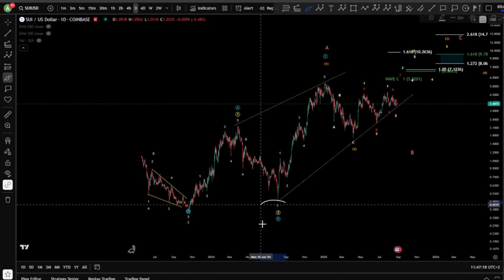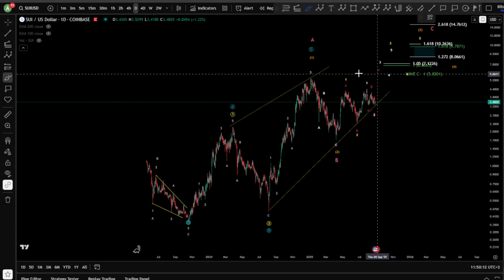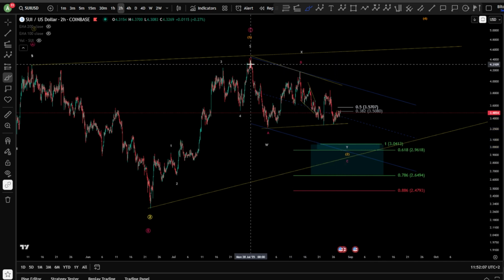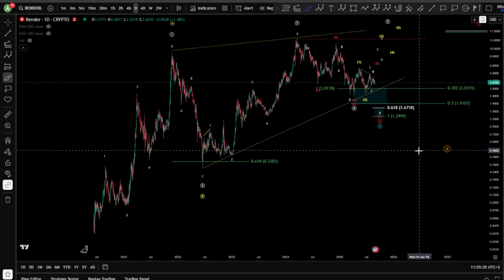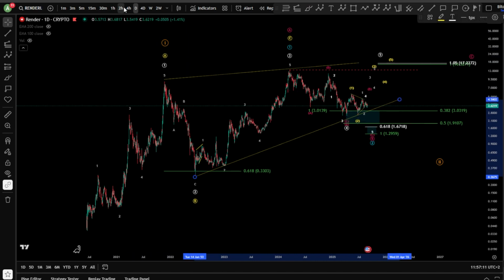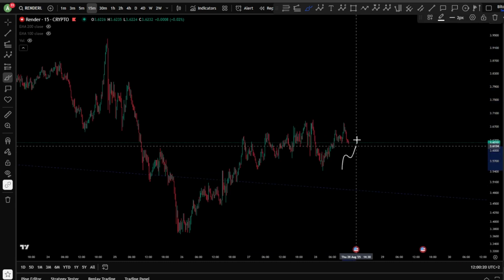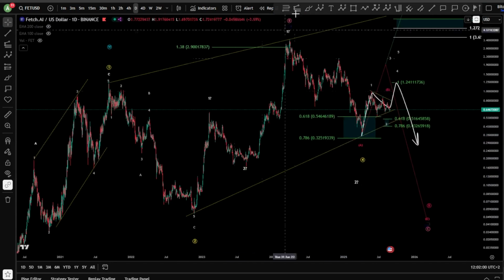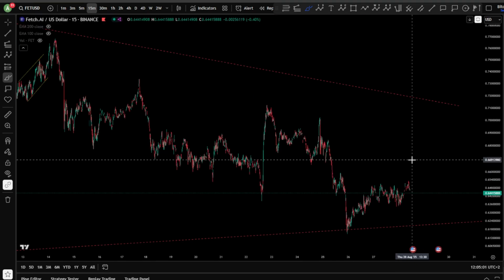SUI, FET & RENDER | NEXT MOVE, TARGETS & PROBABILITIES IN ELLIOTT WAVE CRYPTO ANALYSIS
00:00 SUI
7:25 RENDER
12:20 FET